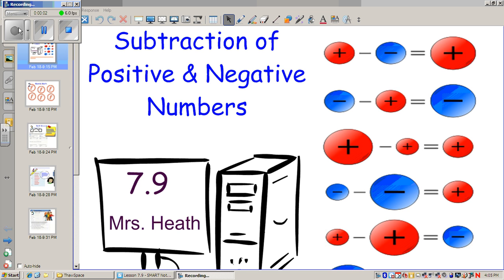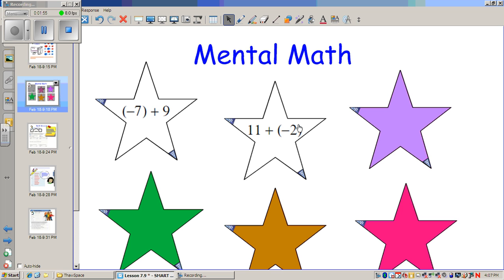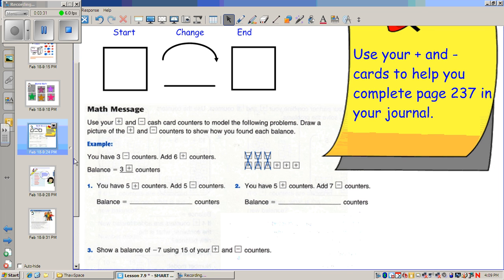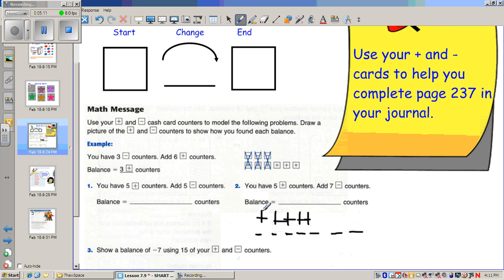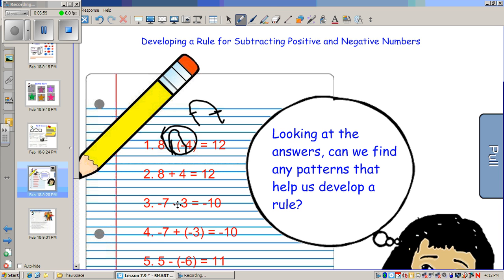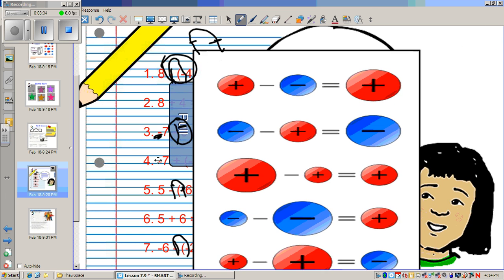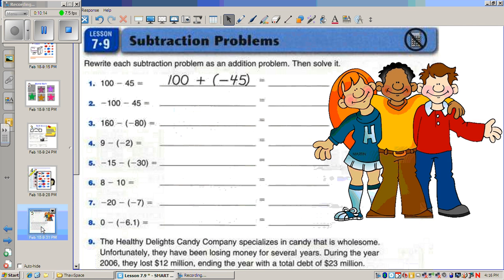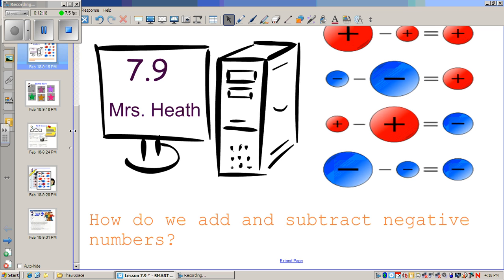Lesson 7 9